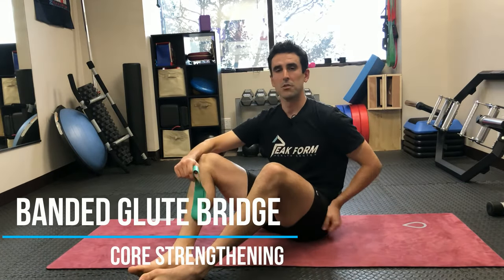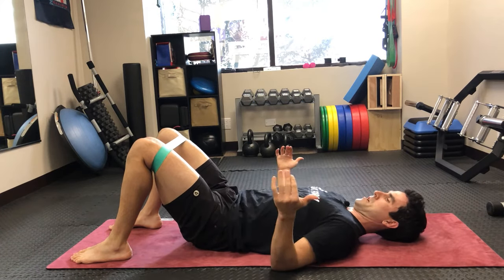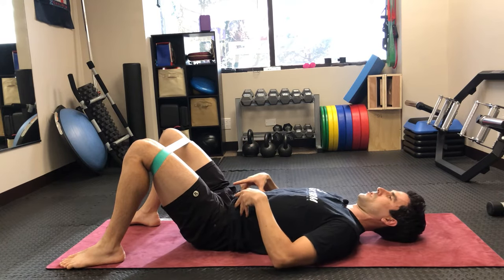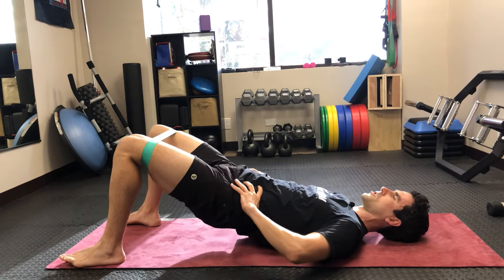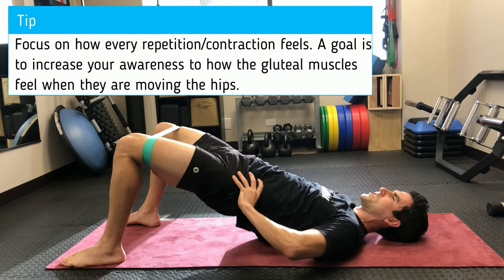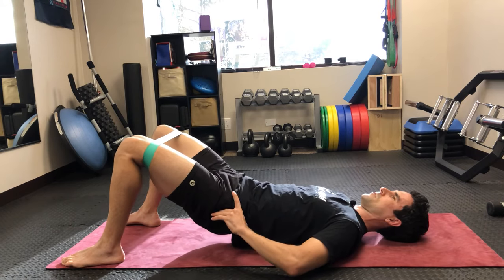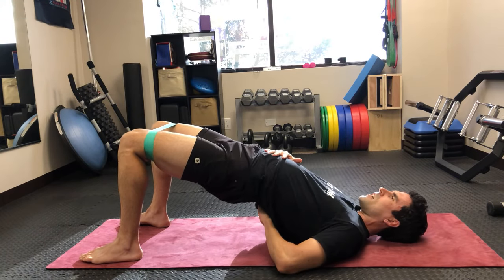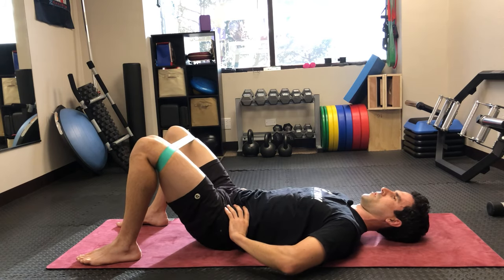Banded Glute Bridge For IT Band Syndrome | San Diego Chiropractic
Help correct your IT band syndrome with the banded glute bridge. We like this exercise because it targets the powerful glute maximus and glute medius simultaneously.  The glute medius plays an important role in hip and pelvis stability.

When the gluteal muscles are not firing properly, either not strong enough or majority of the time not recruited well, the body compensates. The TFL (Tensor Fascia Latae) is one muscle that becomes over used and directly impacts the IT band. The fascia surrounding the TFL, thickens and forms the IT band running to the outside of the knee. When the TFL is tight and restricted, it can tense the IT band all the way down.

IT band syndrome occurs when the IT band repetitively rubs the outside knee area, compressing a nerve rich fat pad, which results in pain. Many therapies involve foam rolling, stretching, and mobilizing the IT band/surrounding musculature. This can help with the pain but ultimately, reversing the muscle imbalances at the hip will restore proper function going down the leg.

Try out the banded glute bridge to help with your IT band syndrome. This exercise is also great at teaching the body how to move through the hips, while sparing the lower back.

Dr. Travis Rose DC CCSP and Dr. Kevin Rose DC DACBSP are chiropractors trained in diagnosing and treating sport related injuries. Our office is located in Mission Valley, San Diego.